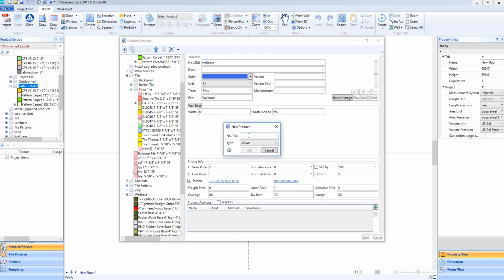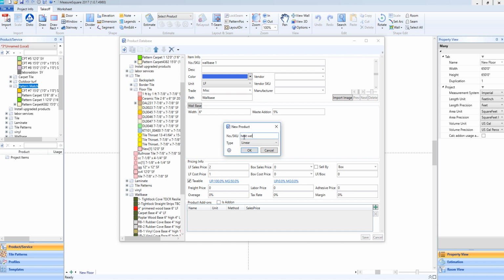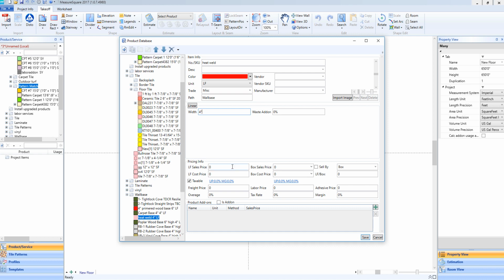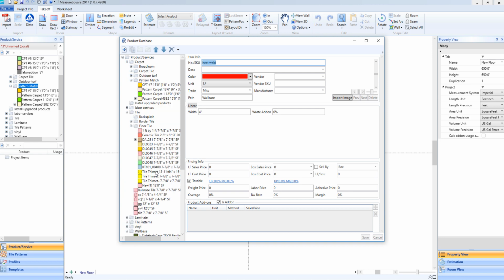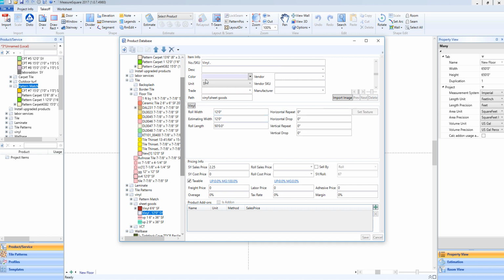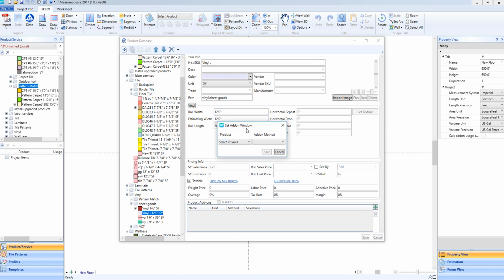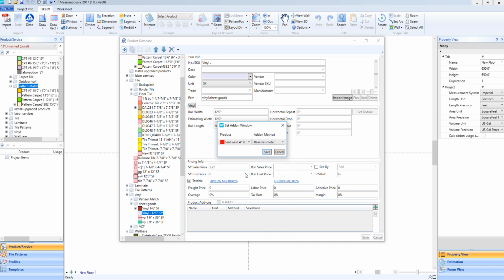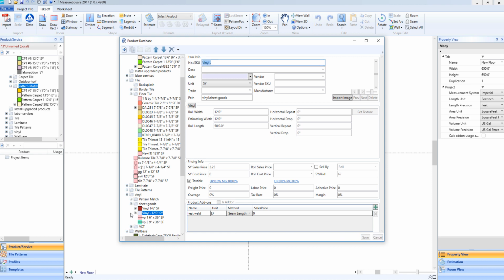Add On Product Setup - Measure Square 8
In this video we will cover how to set up add-on items in Measure Square 8. (Best Viewed in 1080p)